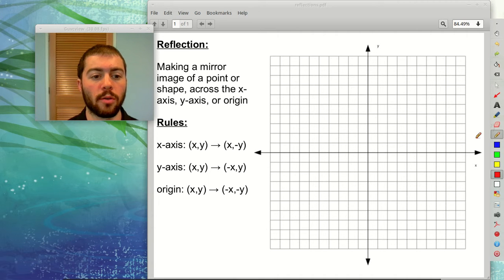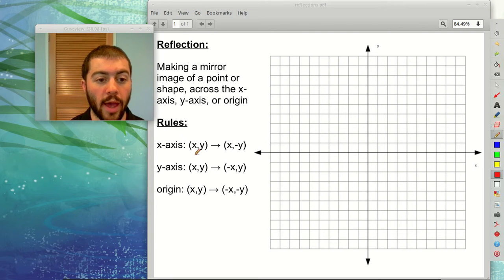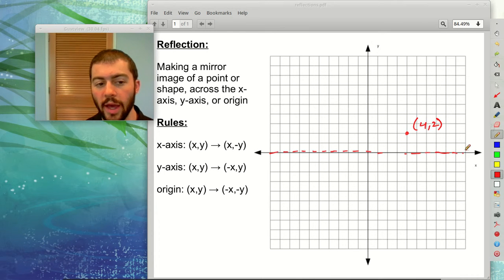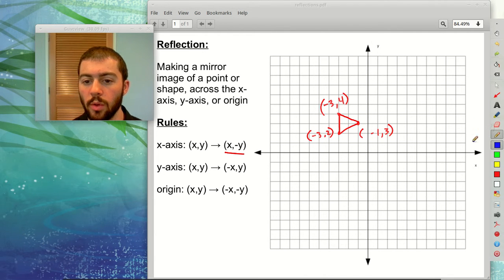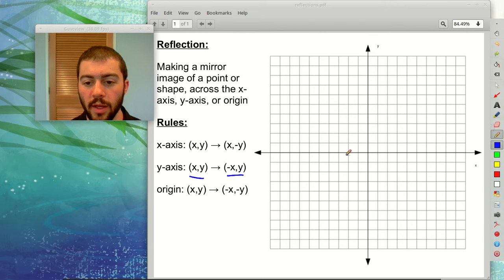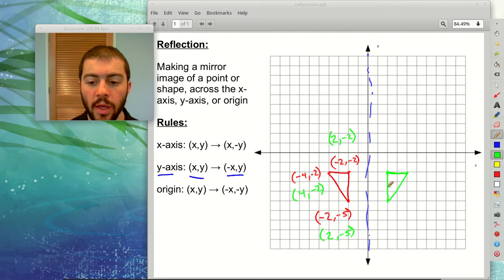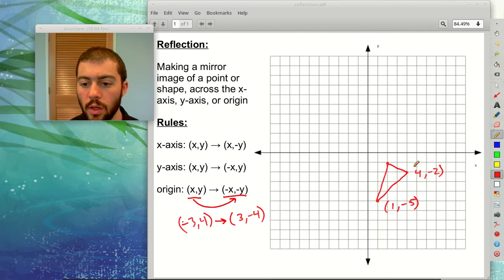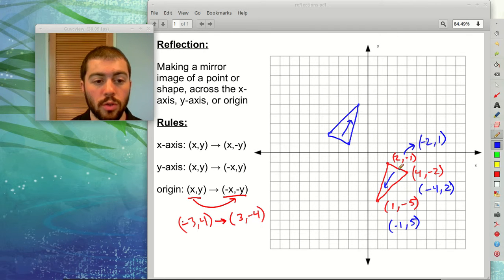Coordinate Reflections - Geometry